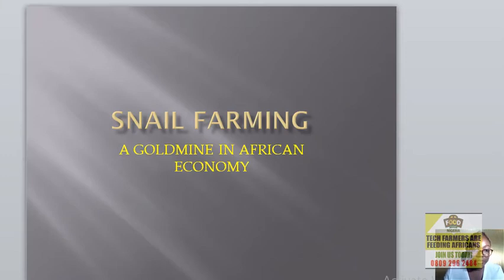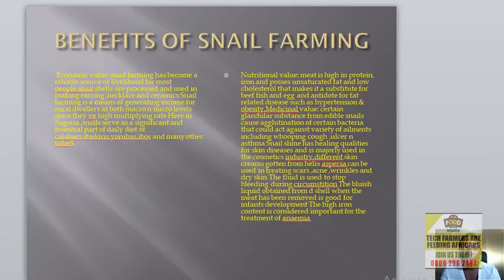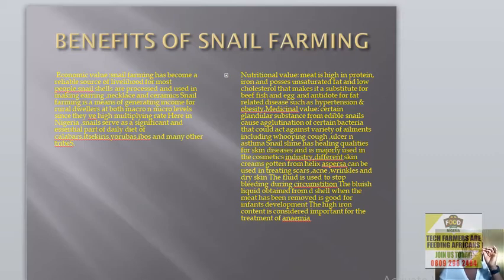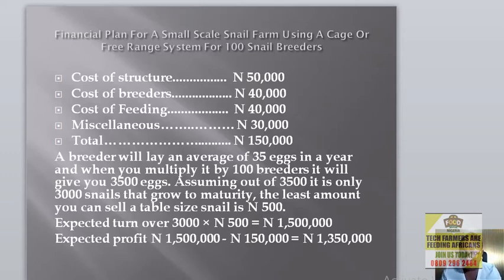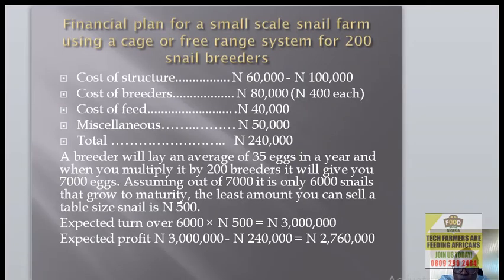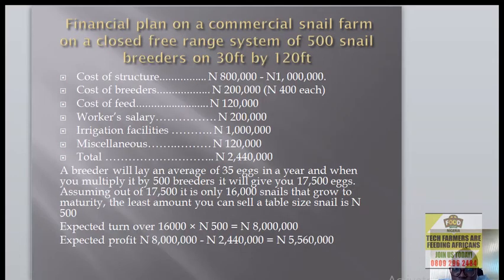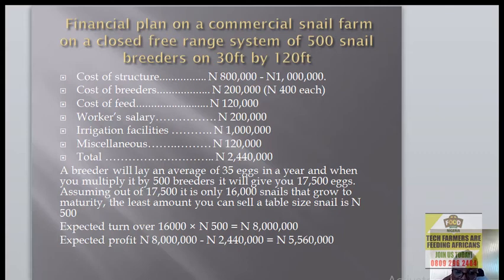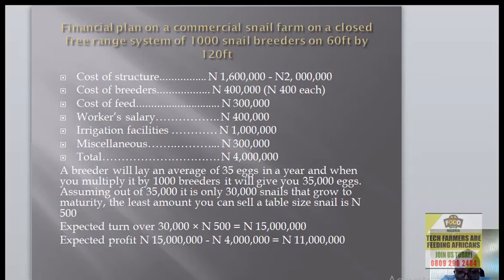Snail Farming A Goldmine in Africa. A-Z Business Analysis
Start snail farming business with right information from start to finish.